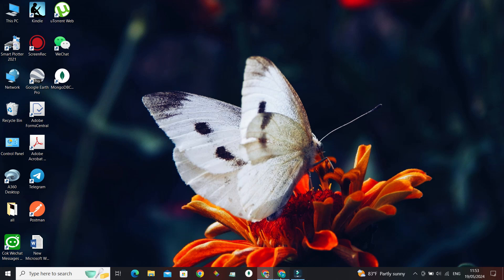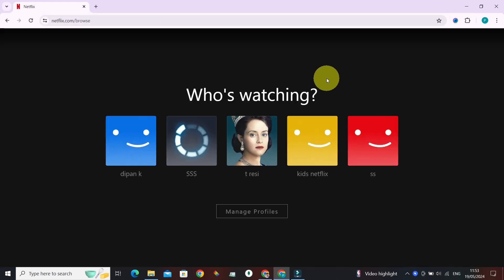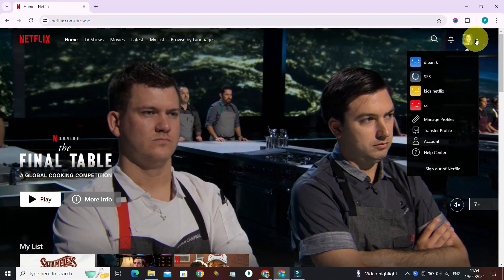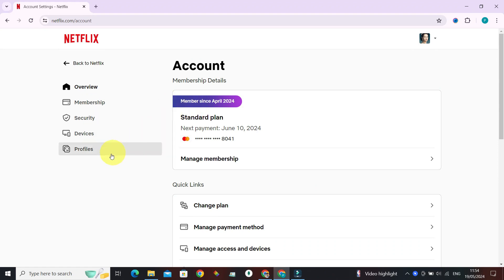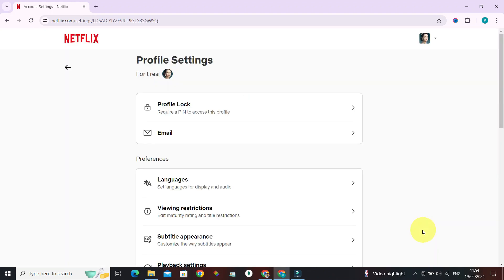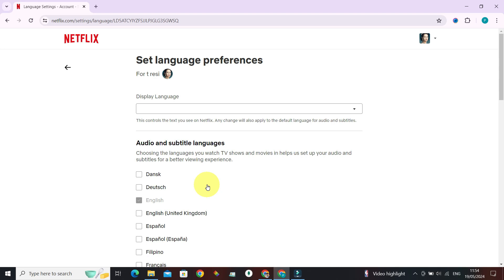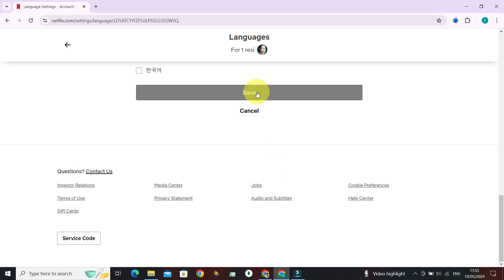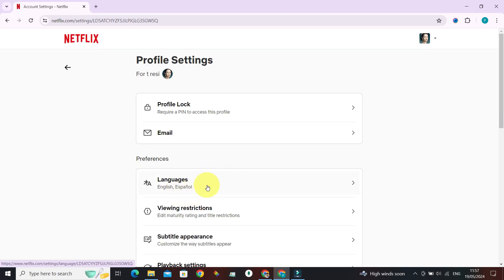How To Change Language In Netflix (2024) | Netflix Tutorial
Discover how to set your preferred languages for content on Netflix. This tutorial will guide you through adjusting language preferences for audio and subtitles to enhance your viewing experience. Watch now to customize your language settings on Netflix!